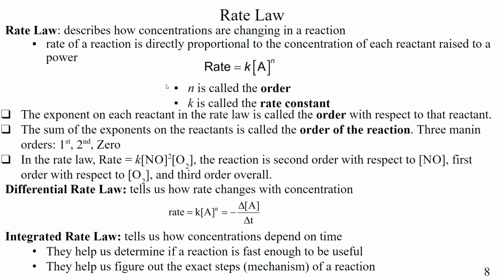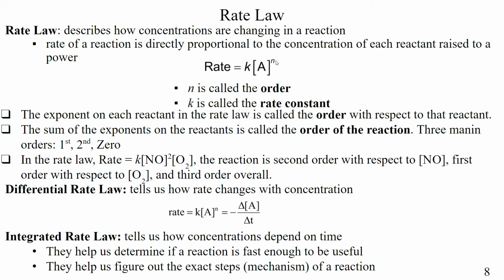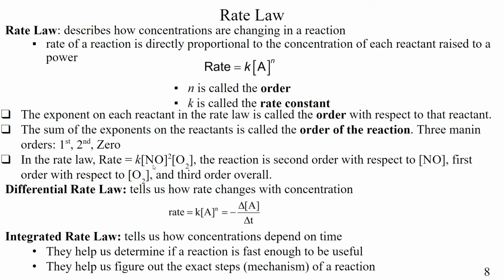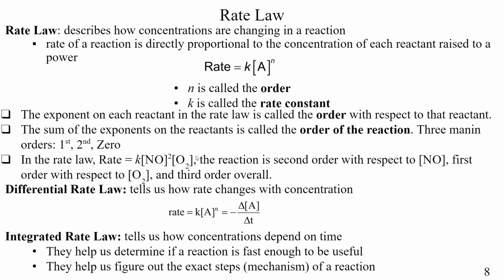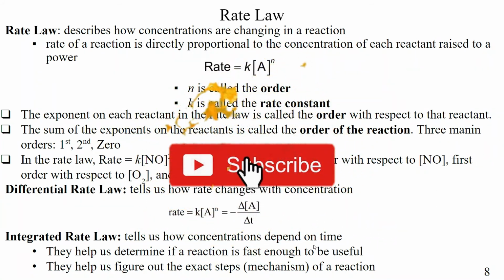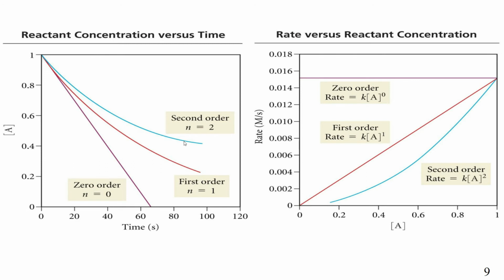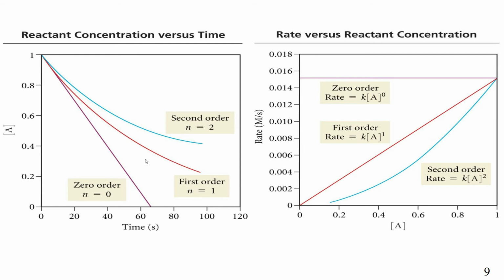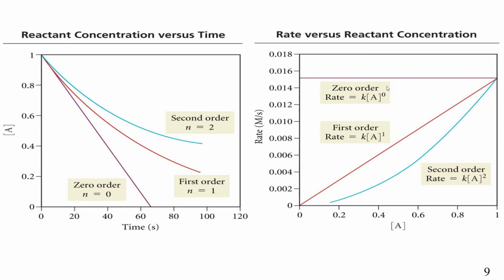What is Rate Law in Chemical Kinetics?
A rate law shows how the rate of a chemical reaction depends on reactant concentration. Dr. J will discuss three orders that are used in rate law.  Check the playlist for more videos to help you with Chemistry.

These videos are from Unit 2 -  Rates and Balances: We’re talking about chemical reactions?
The rate of a reaction can be expressed either in terms of the decrease in the amount of a reactant or the increase in the amount of a product per unit time. Relations between different rate expressions for a given reaction are derived directly from the stoichiometric coefficients of the equation representing the reaction. Rate laws (differential rate laws) provide a mathematical description of how changes in the concentration of a substance affect the rate of a chemical reaction. Rate laws are determined experimentally and cannot be predicted by reaction stoichiometry. The order of reaction describes how much a change in the concentration of each substance affects the overall rate, and the overall order of a reaction is the sum of the orders for each substance present in the reaction. Reaction orders are typically first order, second order, or zero order, but fractional and even negative orders are possible. A reversible reaction is at equilibrium when the forward and reverse processes occur at equal rates. Chemical equilibria are dynamic processes characterized by constant amounts of reactant and product species. Systems at equilibrium can be disturbed by changes to temperature, concentration, and, in some cases, volume and pressure. The system’s response to these disturbances is described by Le Châtelier’s principle: An equilibrium system subjected to a disturbance will shift in a way that counters the disturbance and re-establishes equilibrium. A catalyst will increase the rate of both the forward and reverse reactions of a reversible process, increasing the rate at which equilibrium is reached but not altering the equilibrium mixture’s composition (K does not change).

We will cover:  Activation Barriers & Factors that Affect Reaction Rates, Reaction Rates, Temperature & Rate, Arrhenius equation, Concentration and Rate, Change of Concentration with Time, Reaction Mechanisms, Catalysis,The Equilibrium Constant concept, Calculating Equilibrium Constants, Heterogeneous Equilibrium, Applications of Equilibrium Constants, LeChâtelier's Principle, Solubility Equilibria, Common Ion Effect, Keq & ΔGrxn relationship formula.